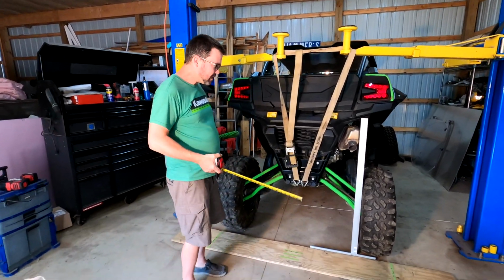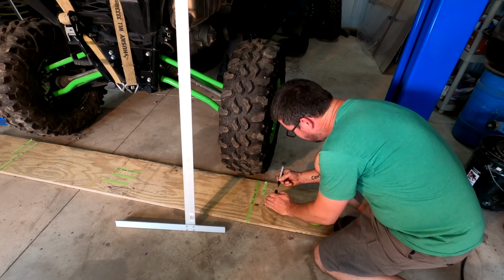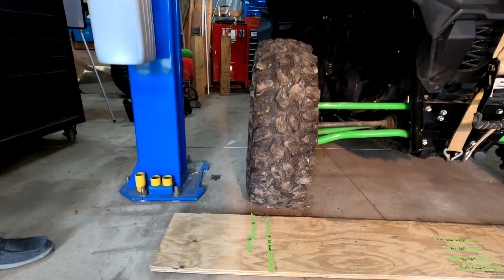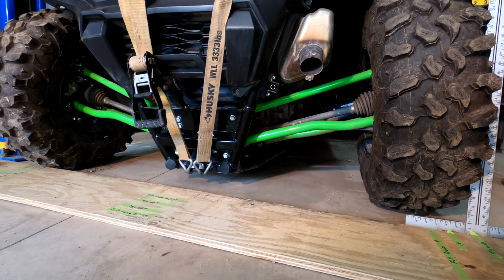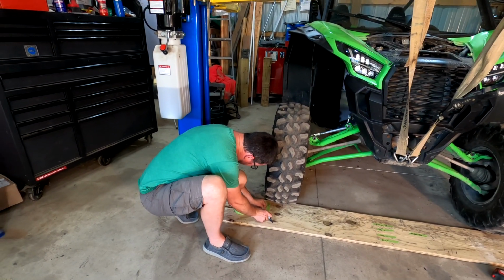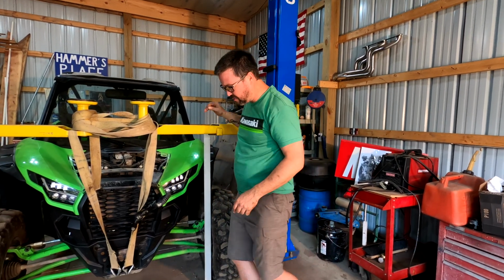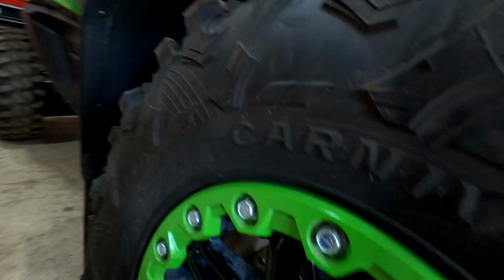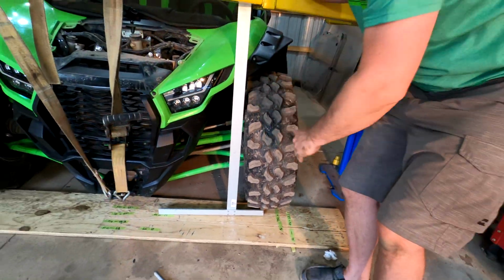KRX Scrub and Camber Explained (Digging Deeper into Shock Therapy's Geometry Video!)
We show you with Live Action how GREAT the Geometry is on a Kawasaki KRX! Hope it helps to Explain!